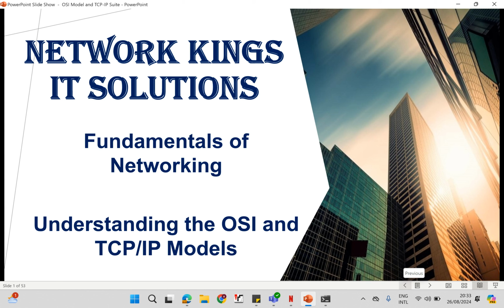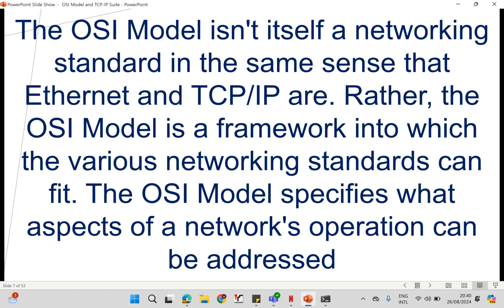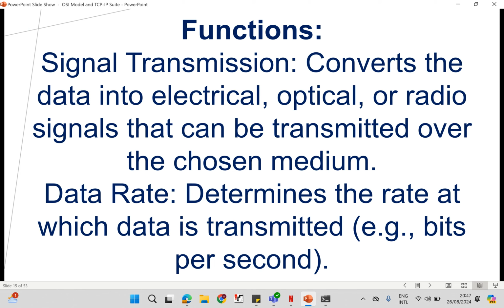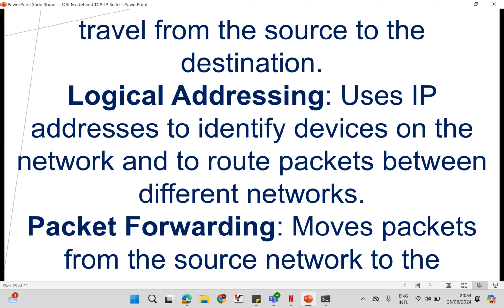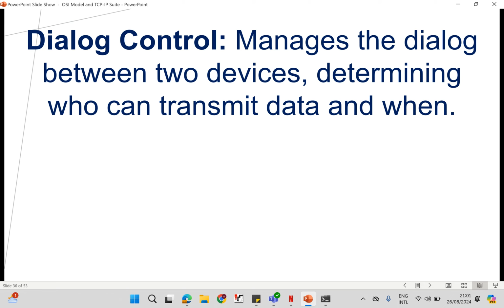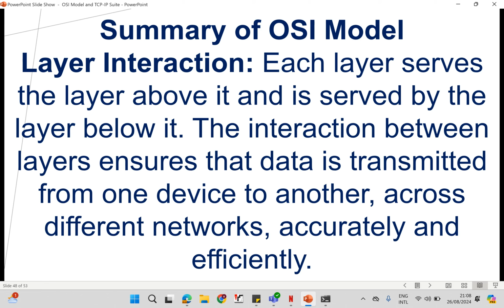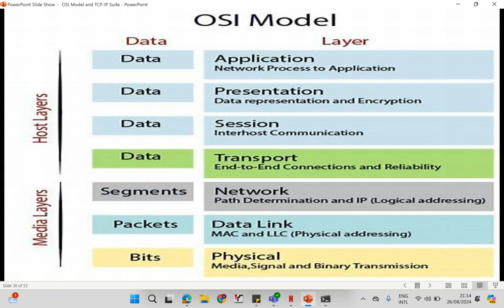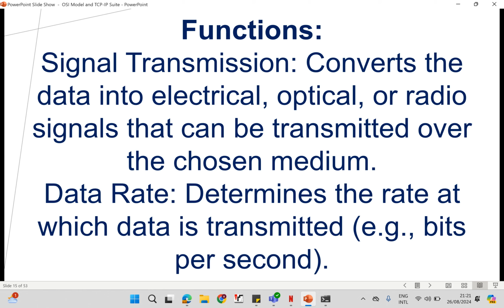OSI Model Fundamental Class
Understanding the OSI Model of Networking